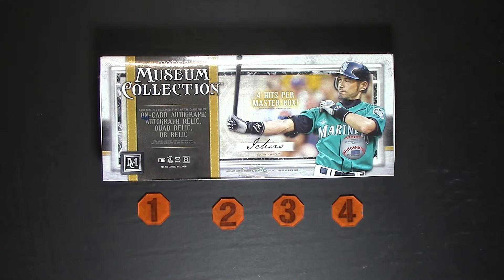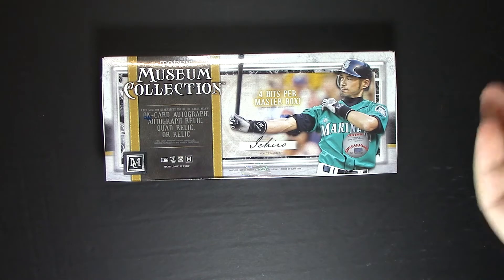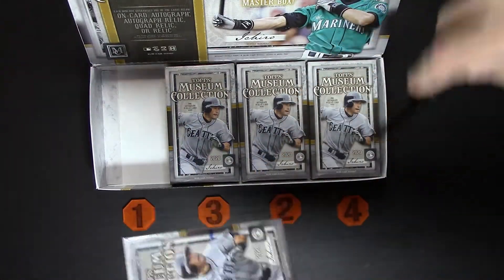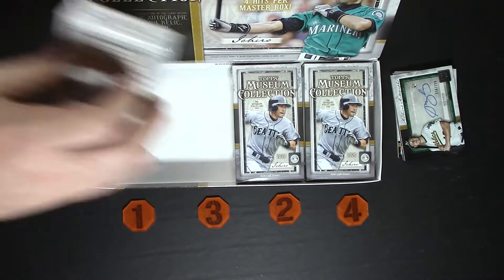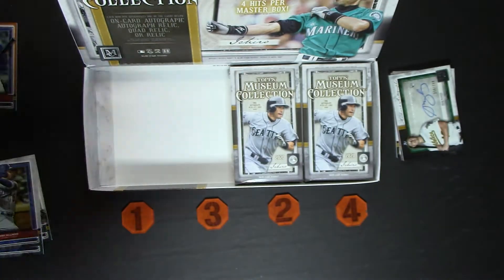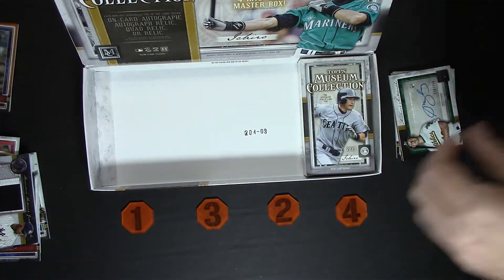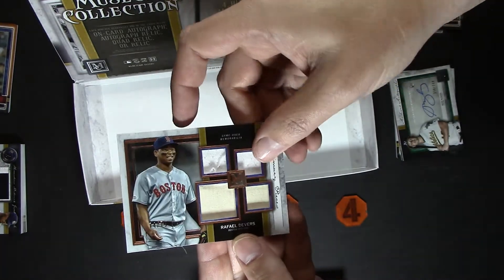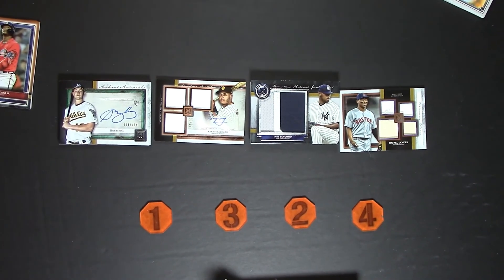2020 Museum Collection Box Break!!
JD and Clifford break a box of the brand new Topps Museum Collection!! Stop in the store are grab a box for yourself on Friday 7/31/2020